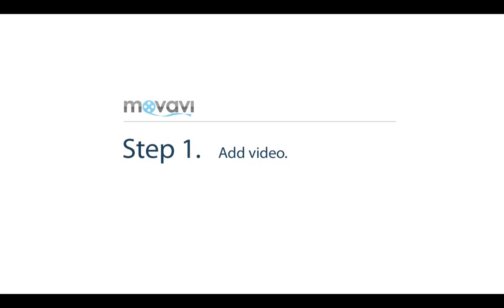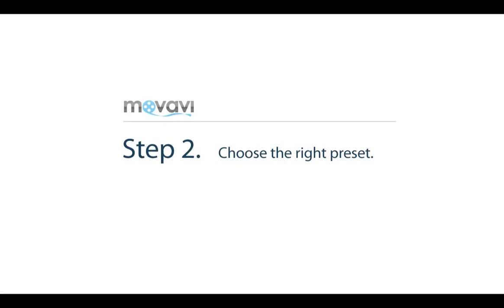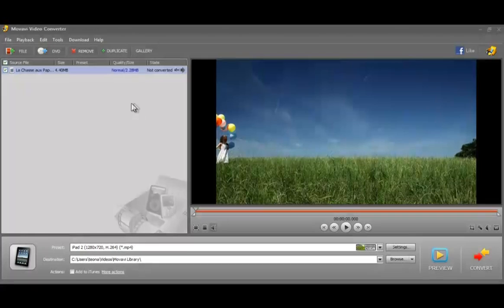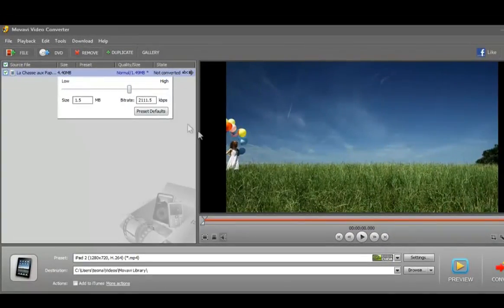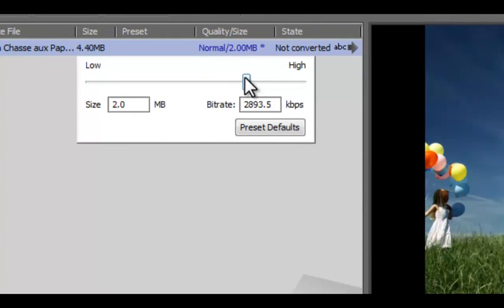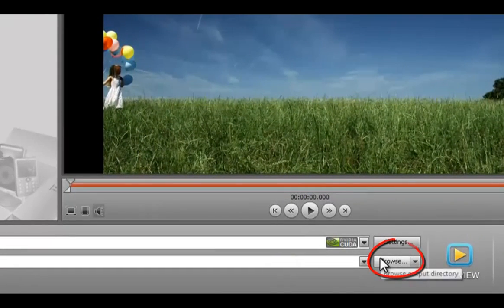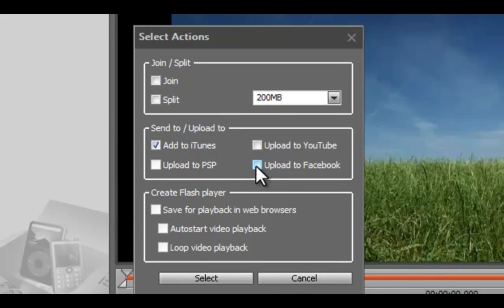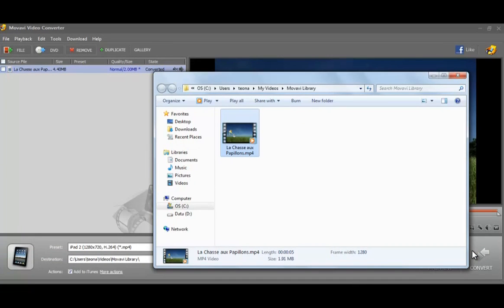Changing a Video File Size before Converting in Movavi Video Converter 11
If you don't have much space on your mobile device and want to watch a film, you need to reduce the size of the video. You can resize a video without losing its quality before converting, with Movavi Video Converter 11. Try it for free now!

Movavi Video Converter is a super fast solution when you need to convert a movie or any video file to another format. More than that, this all-in-one converting software allows you to edit, trim, split and join a video file right away. But don't just convert – crop, rotate and enhance videos! Use presets to save a video on your favorite device. Also, the program saves music from videos and features precise audio extraction. Download free Movavi Video Converter trial and try it out!